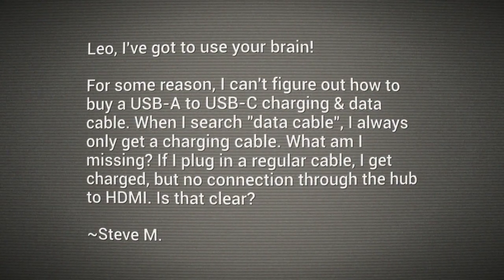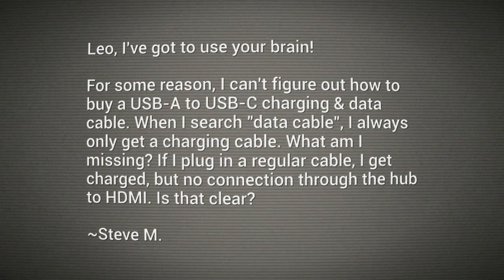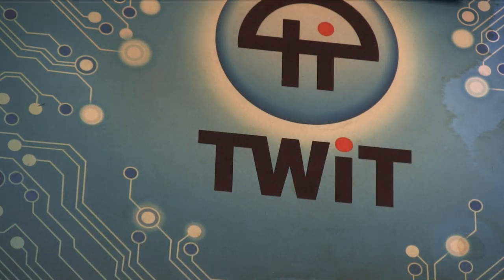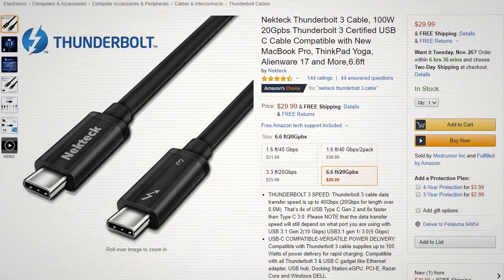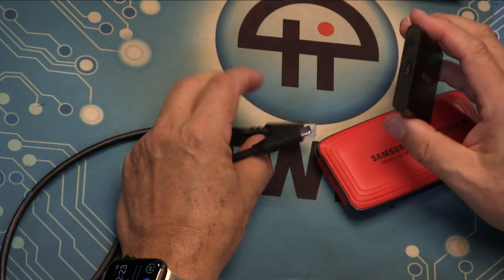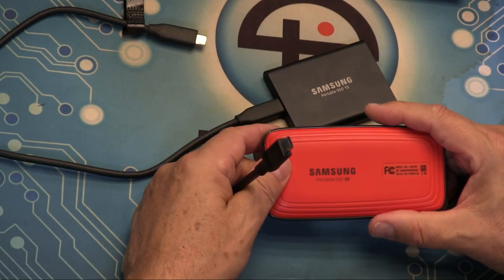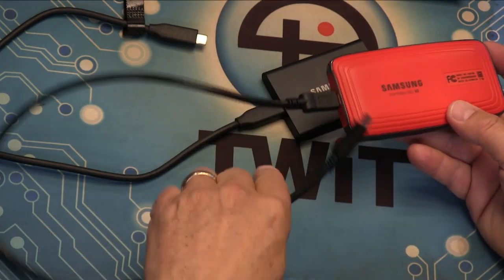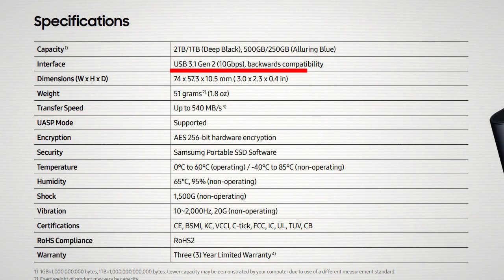USB Type-C Explained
Leo Laporte answers Steve Martin's question about USB Type-C: what it is, what are its capabilities, and how to choose the right cable to get data and charging.